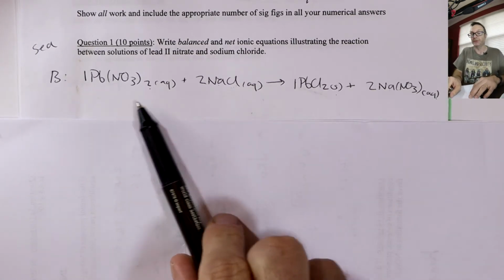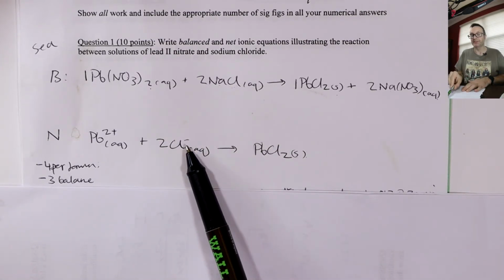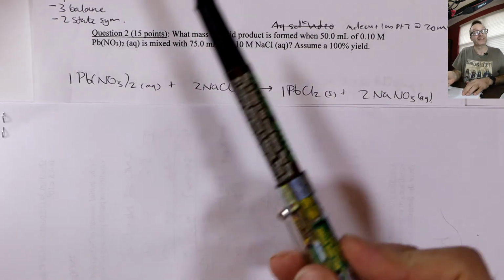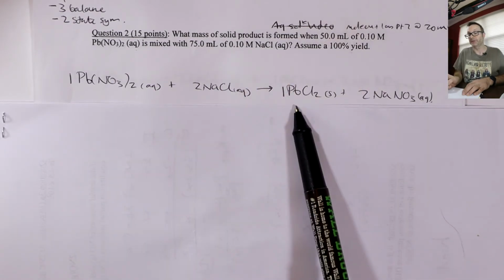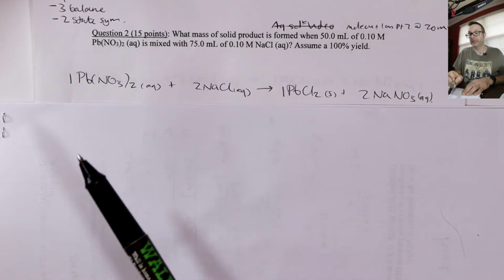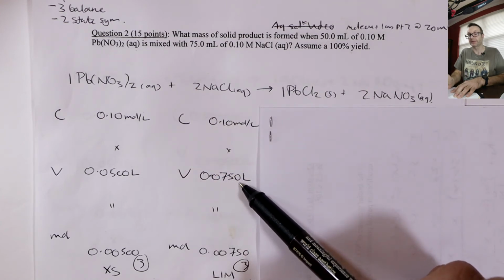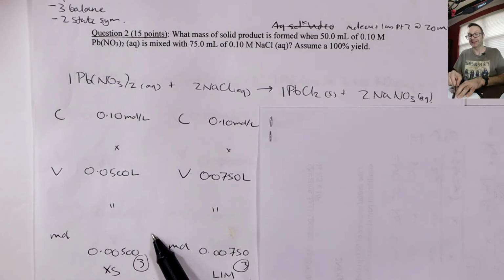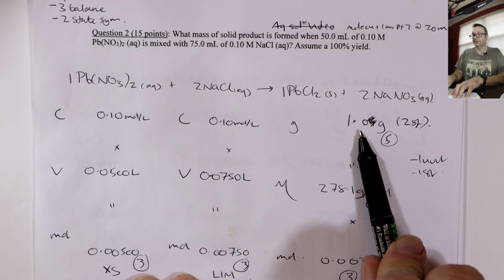Quiz 2 Feedback, Spring 2021 - Chemistry 101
Answer video for Quiz 2, Spring 2021 - for chem. 101